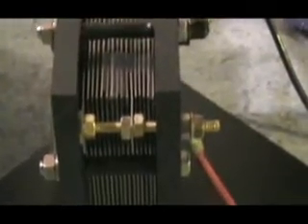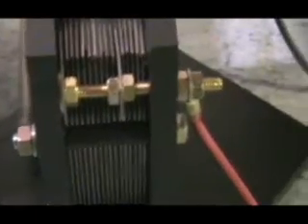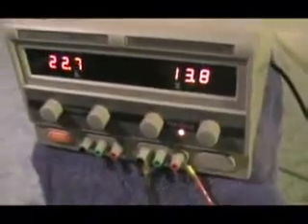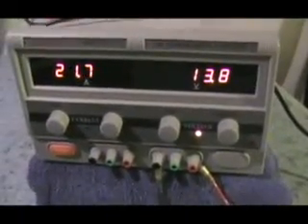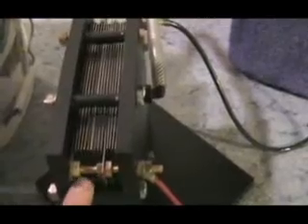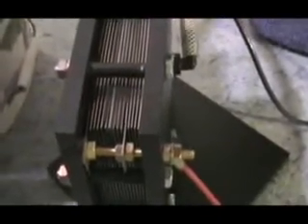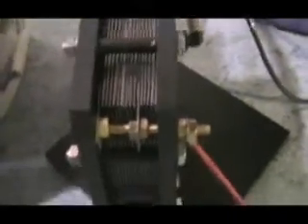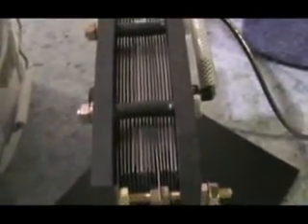Dry Cell HHO update Xcel-16 Bolt through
Xcel-16 Showing new bolt through design to connector power plates using only two wires.  Bolt is 1/4" Solid brass with brass nuts.  Each bolt connects two power plates of my dry call on either side.  Unlike SS bolts, brass conducts currernt efficiently so the bolts dont heat up like SS would. Since the bolts are not submeresed in the electrolyte there is no longer a need for them to be SS.  I was told these can handle upto 140A without heating up.  I ran them at 30A and they were bone cold.  Key is that you MUST keep all the nuts VERY tight or these can also heat up